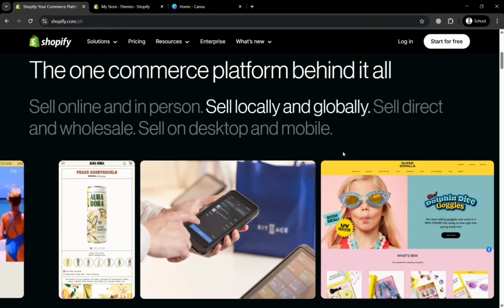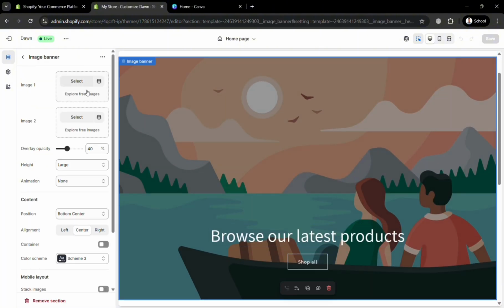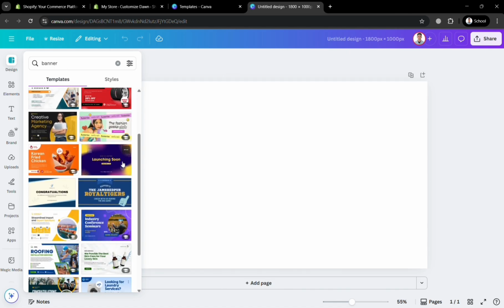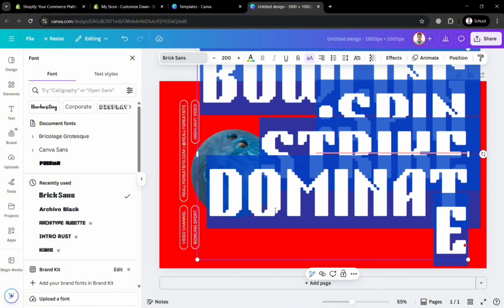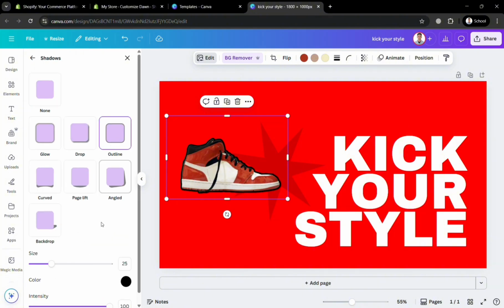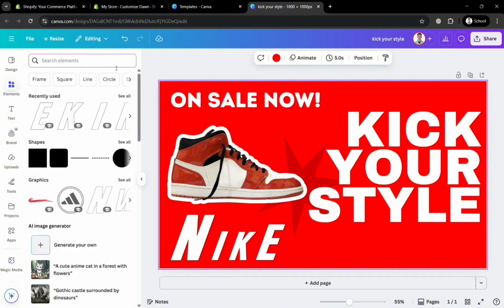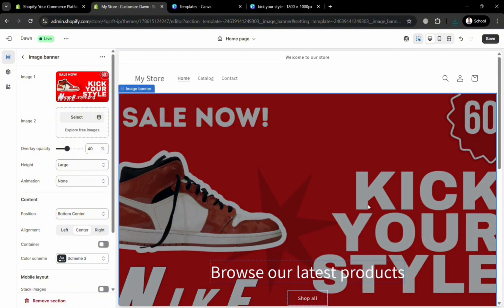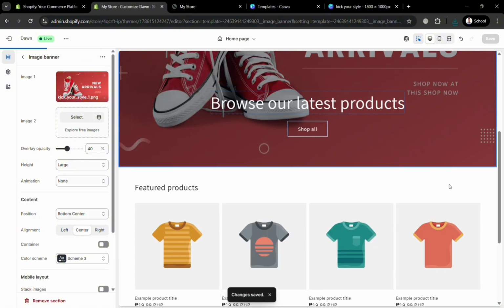How to Design Banners for Your Shopify Store Using Canva (2026) | Easy Guide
In this tutorial we have shown Create stunning promotional banners for your Shopify store using Canva's professional templates and design tools to boost conversions and sales. This comprehensive tutorial covers banner design principles, seasonal campaign creation, and mobile optimization techniques for maximum impact. Learn how to design hero banners, product announcement graphics, and sale promotion visuals that align with your brand identity. Discover the optimal banner dimensions for different Shopify themes and placement strategies that drive customer engagement. Perfect for store owners looking to enhance their visual marketing without hiring expensive graphic designers.